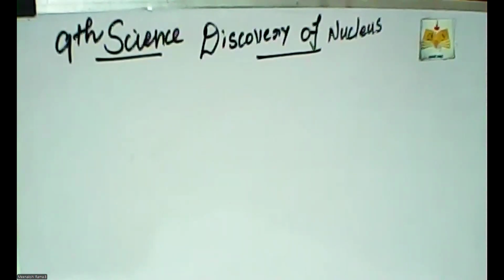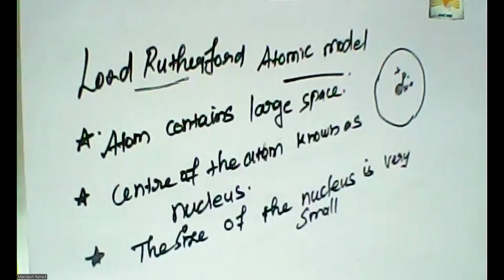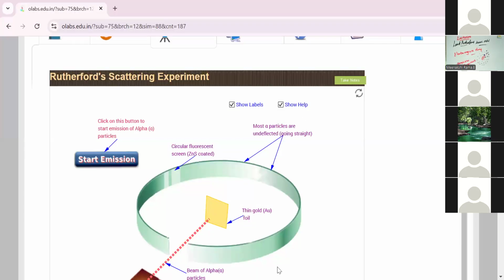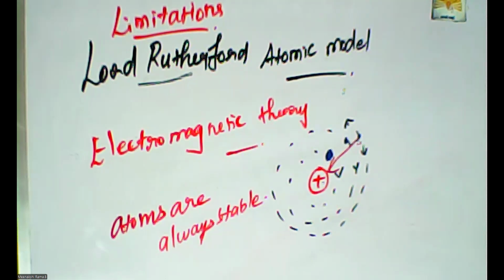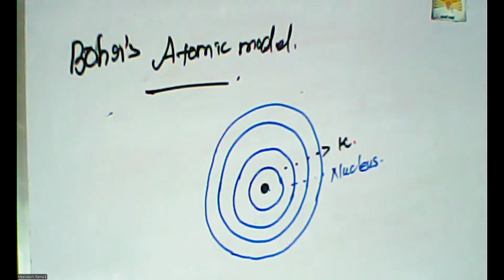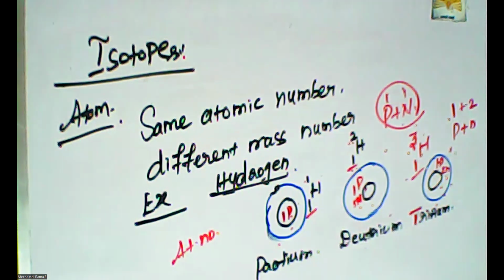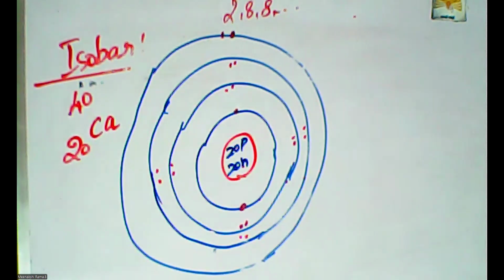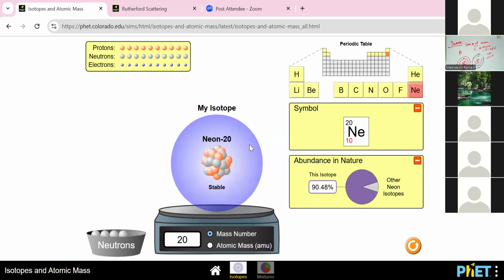(09th Science AP) Model of an tom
Rutherford atomic model, Bohr's atomic model,Isotopes,Isobars